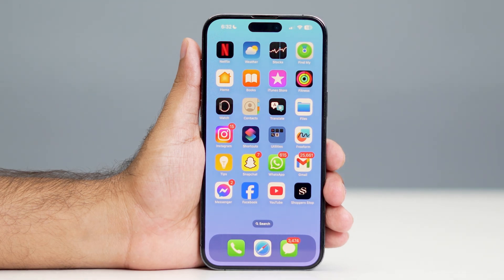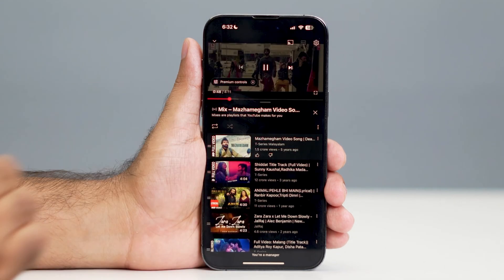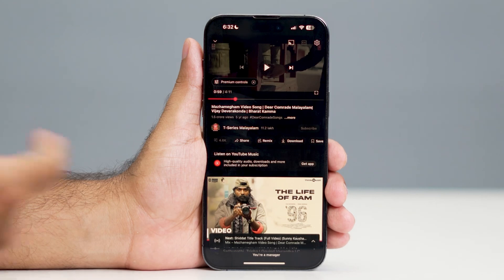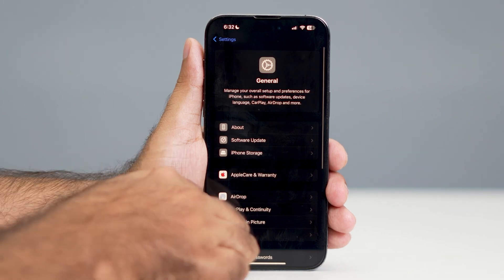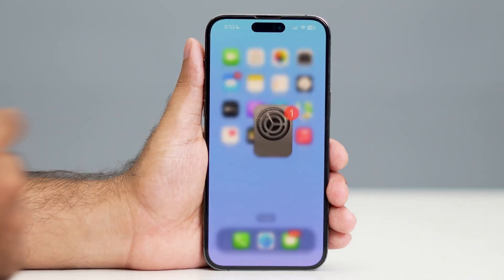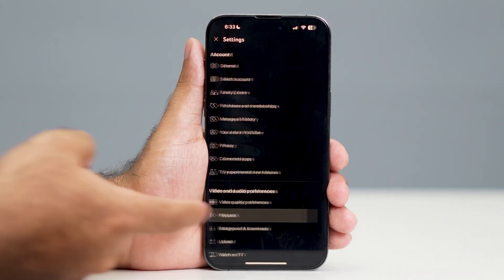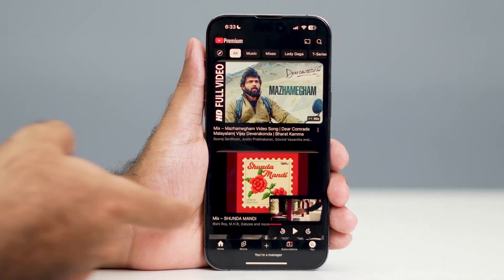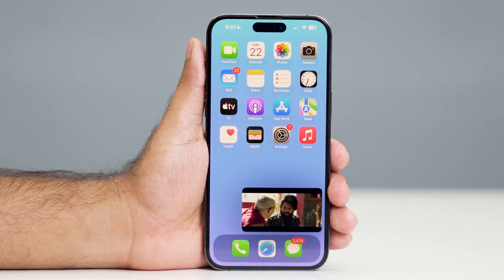How To Play YouTube In Background On IPhone 16